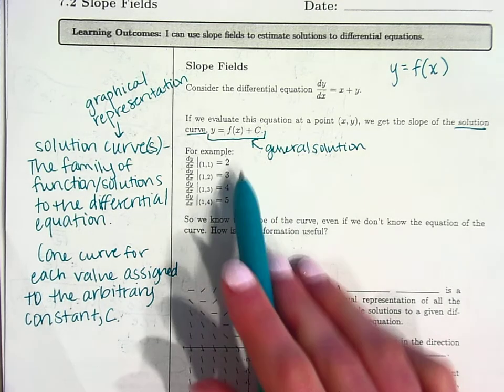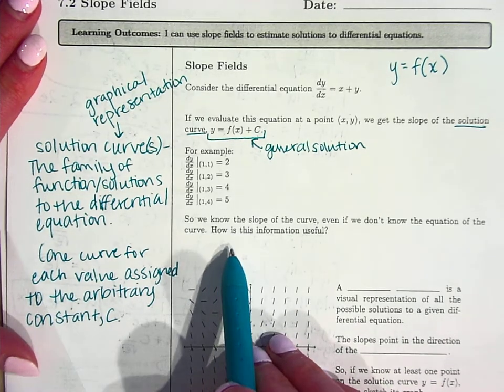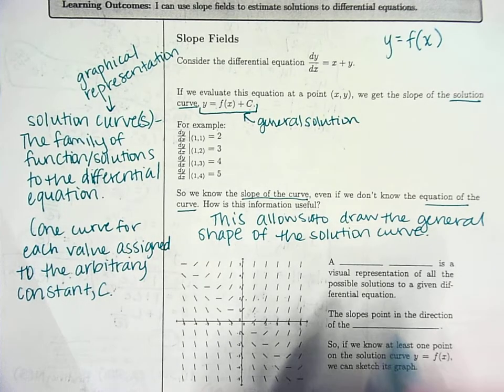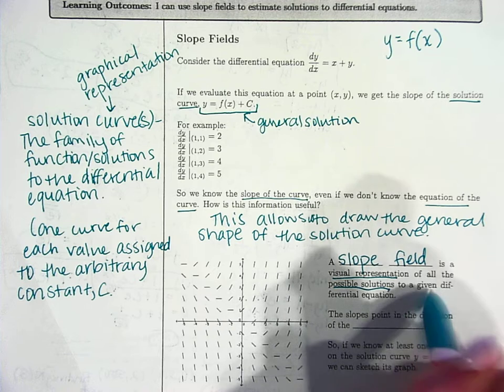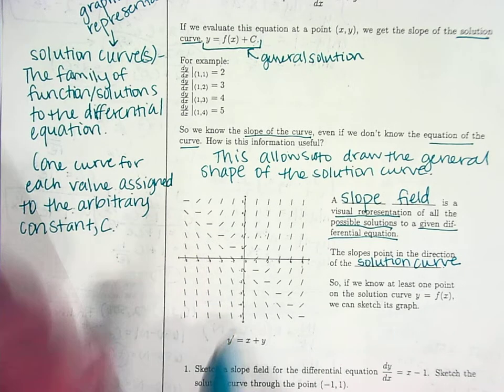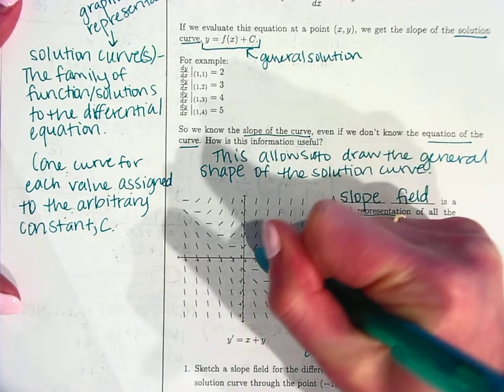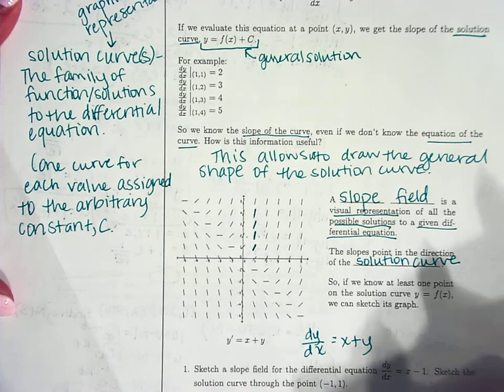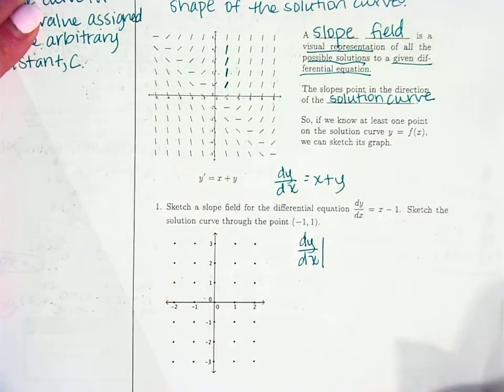7 2 Slope Fields Video Lesson